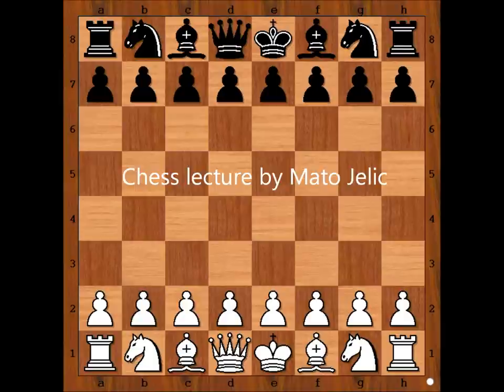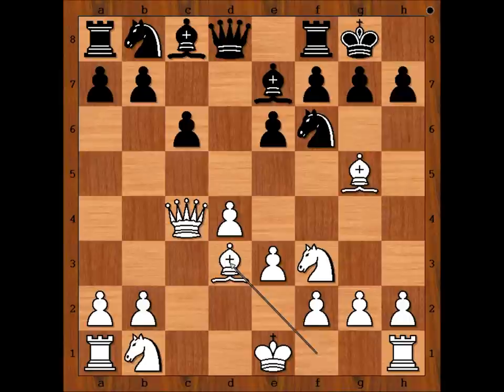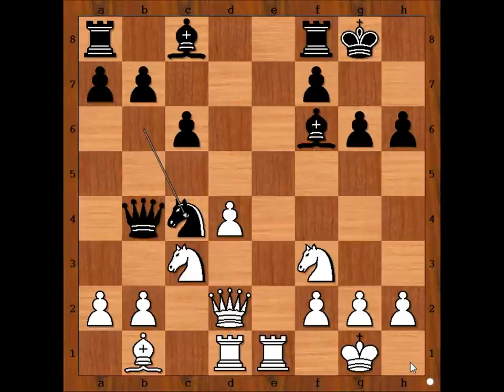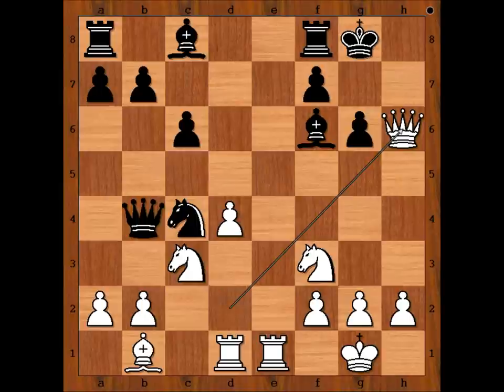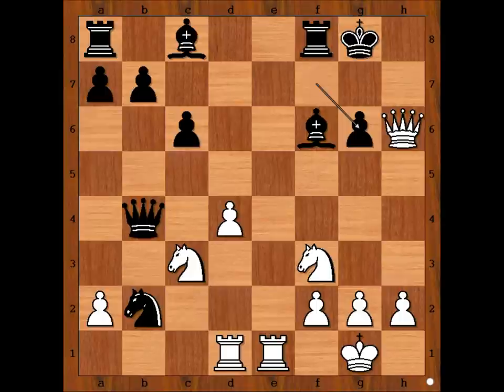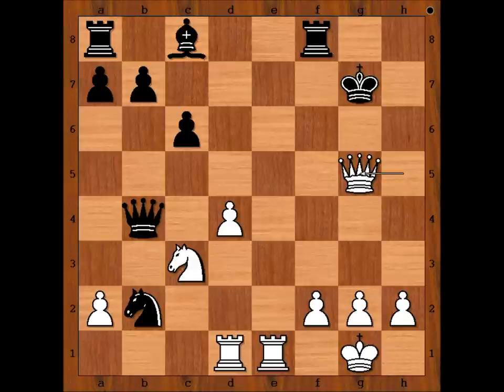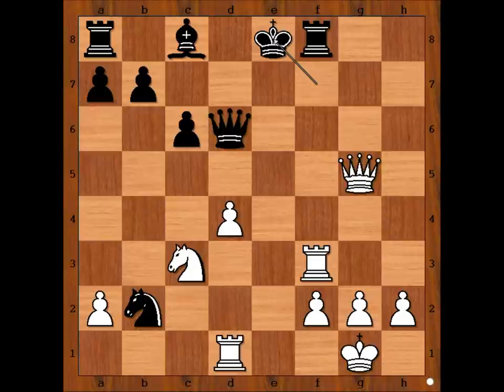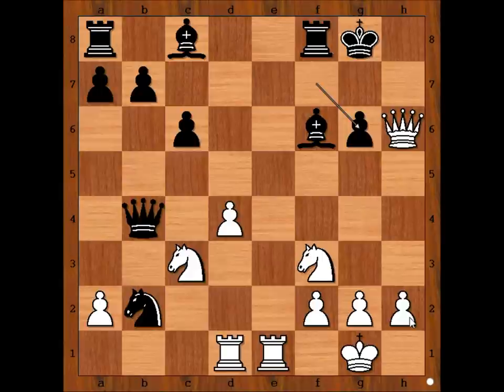The King Hunt: Kramnik v Lautier - Tilburg 1998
The demolition of pawn structure

Vladimir Kramnik vs Joel Lautier
Tilburg Fontys 1998
Slav Defense: Modern Line (D11)  ·  1-0